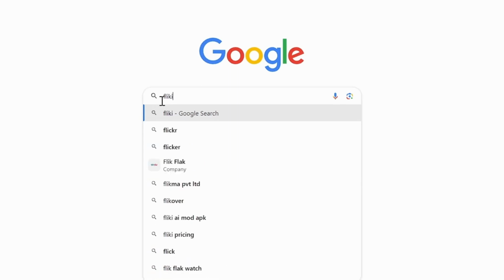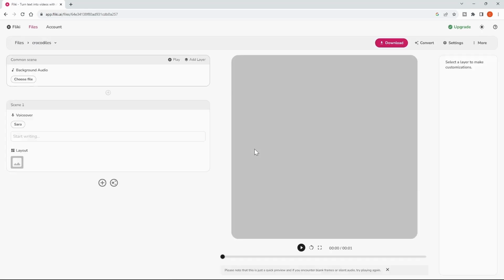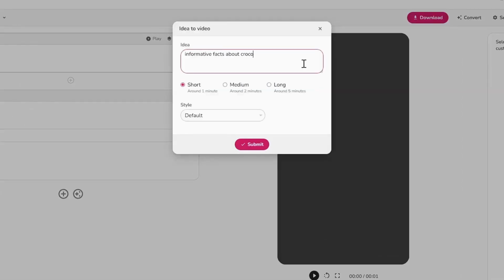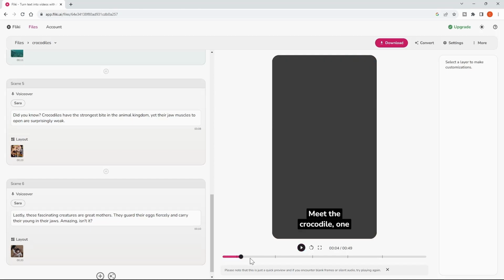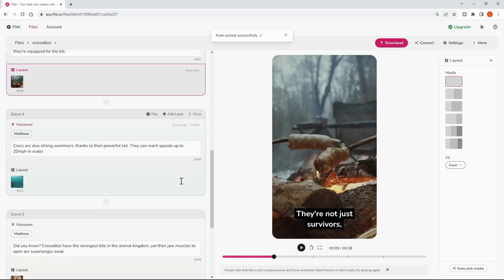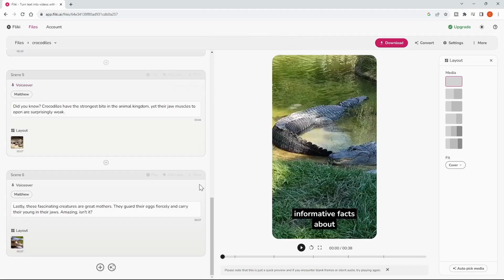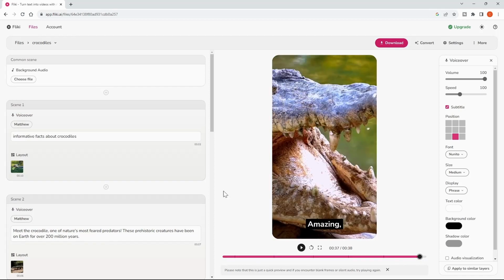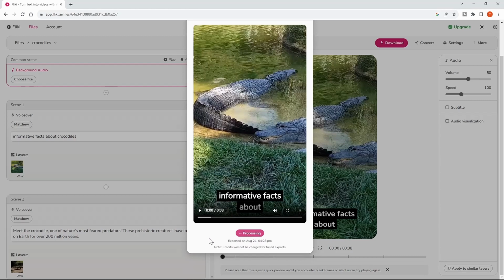How To Create Free Ai-powered Youtube Shorts |youtube Shorts Idea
🔰Welcome to Boostflox! In this YouTube tutorial, we're diving into the exciting world of AI-generated content. 🚀

Are you ready to create stunning and captivating YouTube Shorts without breaking a sweat? Look no further! In this video, I'll walk you through the step-by-step process of using Fliki, a cutting-edge AI tool, to generate impressive Shorts for FREE. Whether you're a seasoned content creator or just getting started, Fliki's user-friendly interface makes AI-generated content accessible to everyone.

Don't miss out on the chance to leverage AI for your YouTube Shorts and take your content creation game to the next level! If you have any questions or insights, drop them in the comments section below. Let's create, innovate, and inspire with Fliki-powered YouTube Shorts! 🎬🤖

Timestamps:
00:00 - Introduction
00:30 - Setting up your Fliki account
01:00 - Customizing AI-generated Shorts
02:48 - Final preview(Output)
03:26 - Conclusion and subscribe for more!

YouTube Shorts, Fliki, AI-generated content, free AI tools, content creation, YouTube growth, tutorial, creative process, video production, AI technology, user-friendly, captivating Shorts, YouTube success.